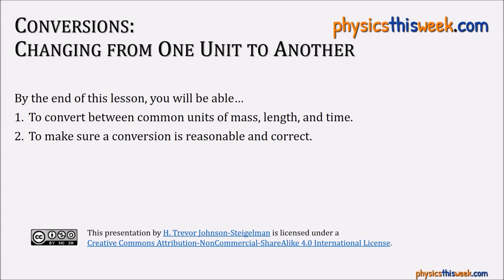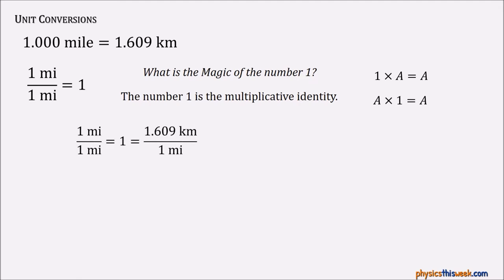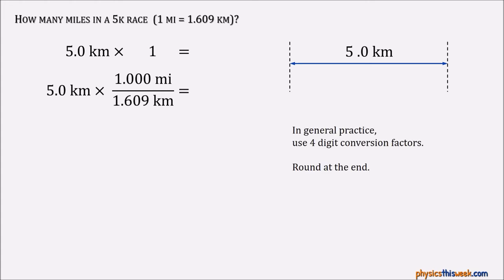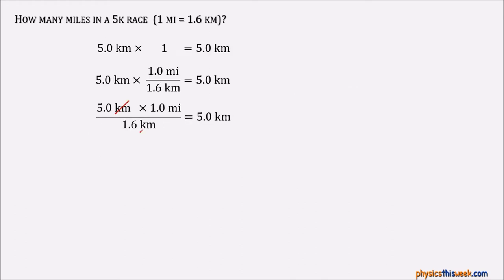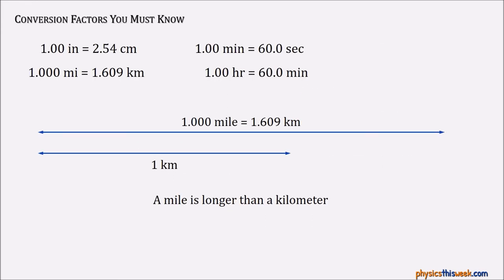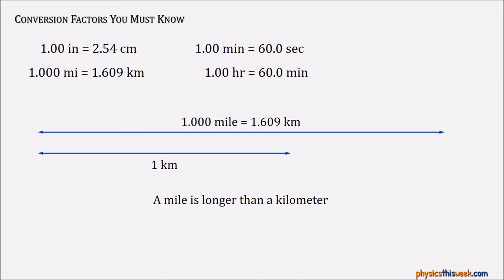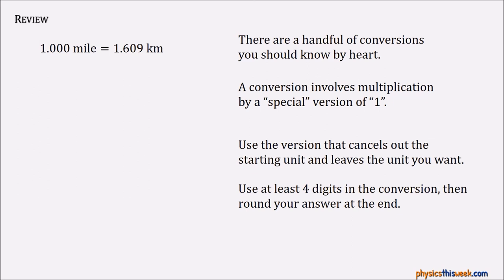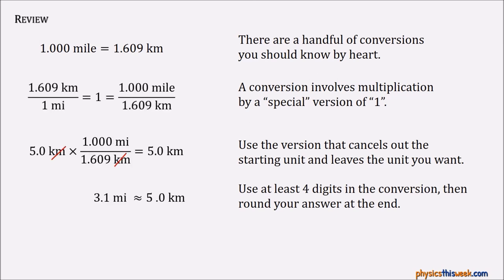Conversions in Physics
In this video, we look at making conversions between different units.  If you are wondering "How do I convert from kilometers to miles?", this video can help.